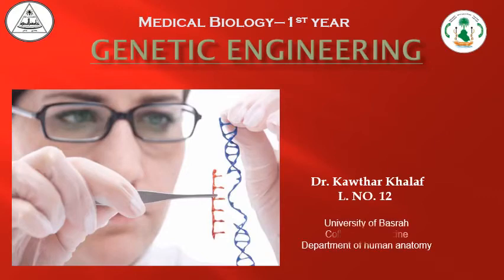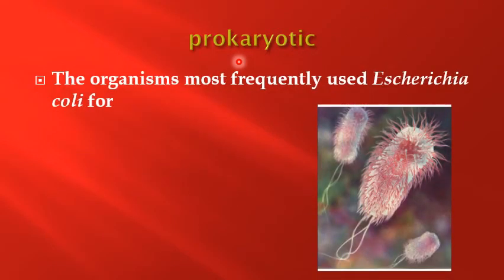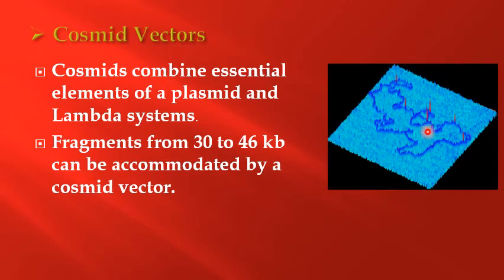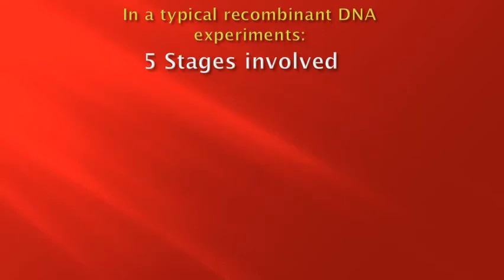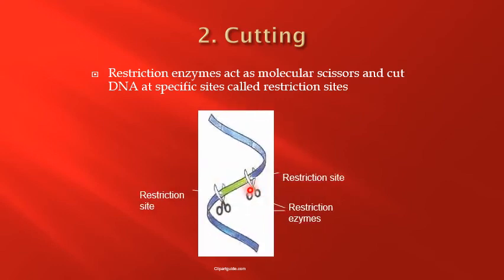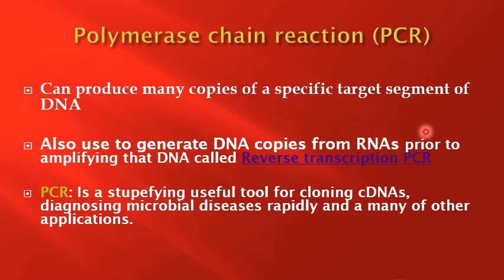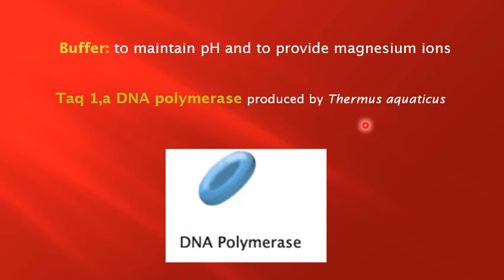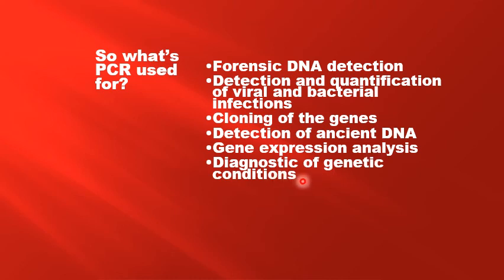Biology / genetics lec 12 genetic engineering / RD.KAWTHAR